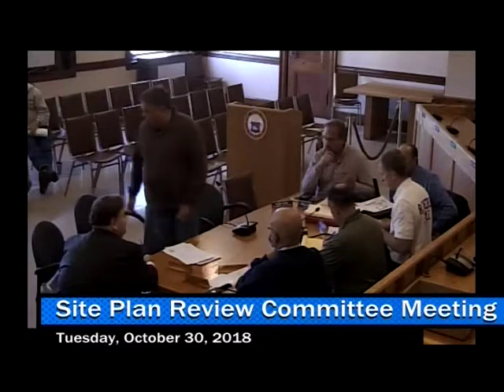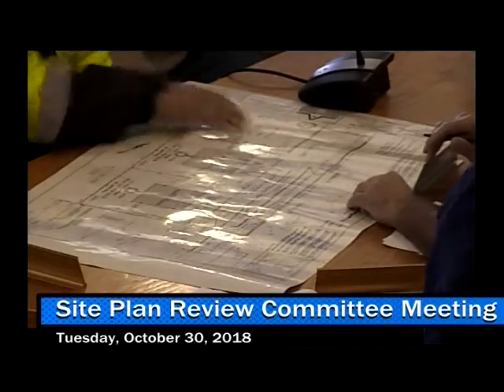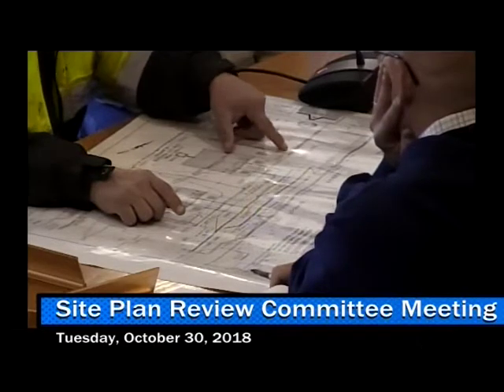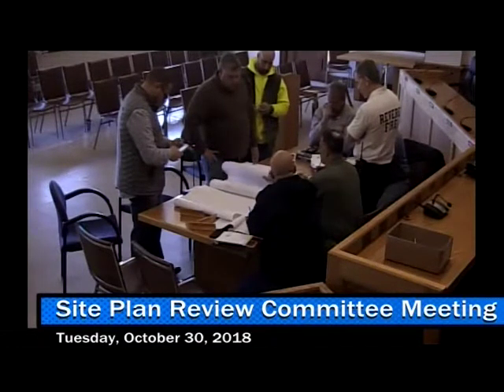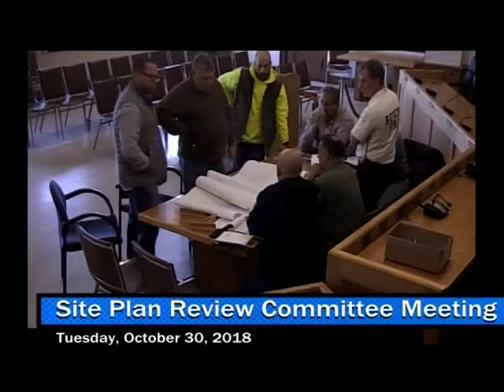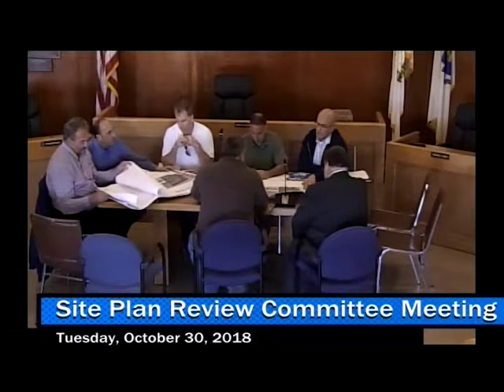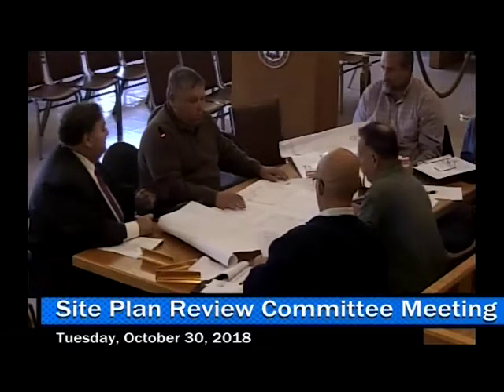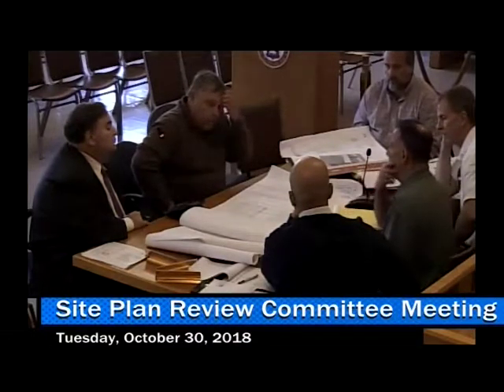(10/30/18) Site Plan Review Committee Meeting